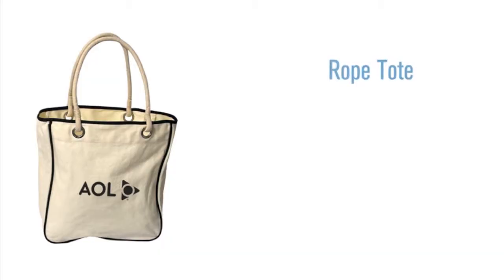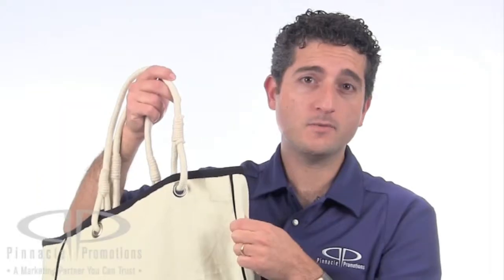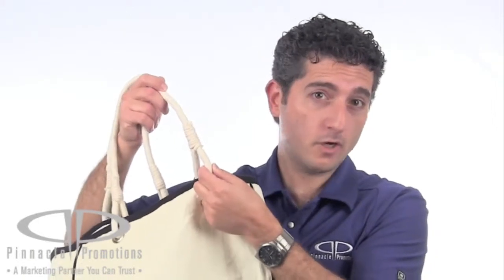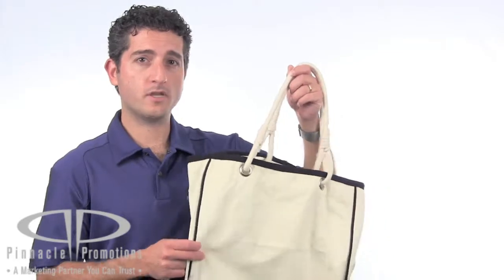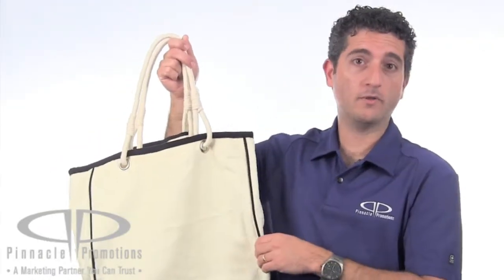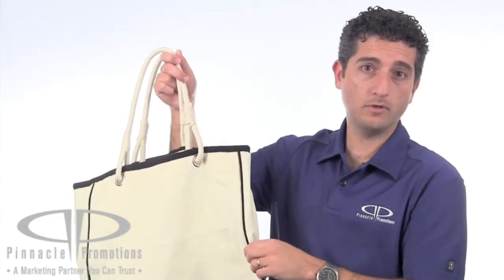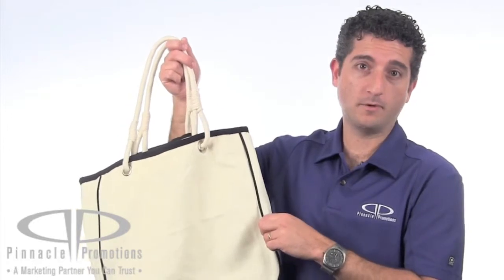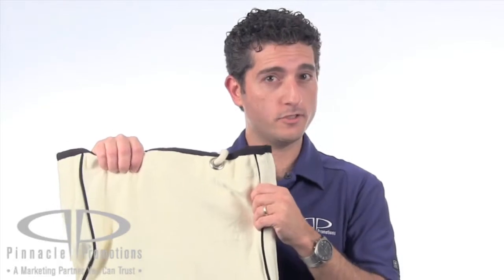Rope Tote Video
Rope Tote by Pinnacle Promotions
This promotional tote is perfect for summer with its nautical styling.  It's made of 12 ounce cotton canvas which is 100% natural and made with no hazardous chemicals.  The tote bag comes in a natural color with contrasting piping and trim that come in black, brown, caramel brown and royal blue.  Your logo will really stand out on this bag.  There's a huge 8 x 8 inch imprint area.